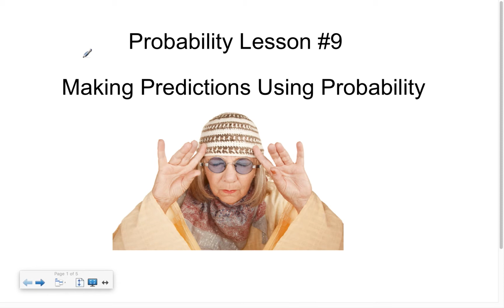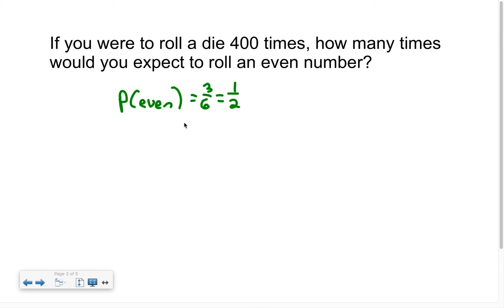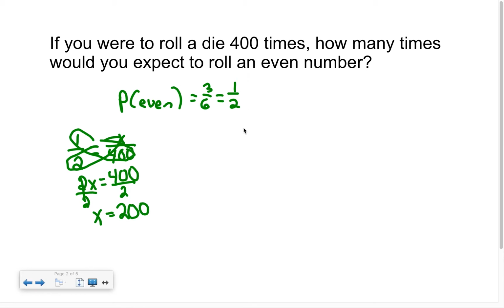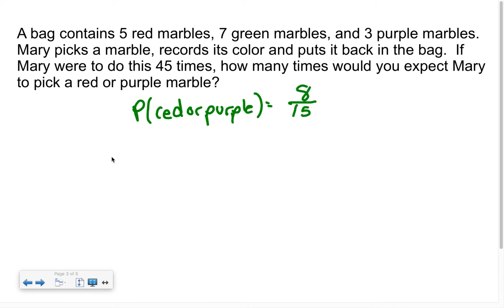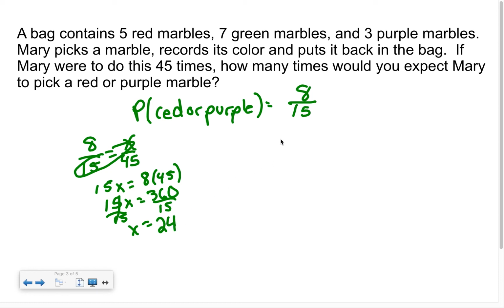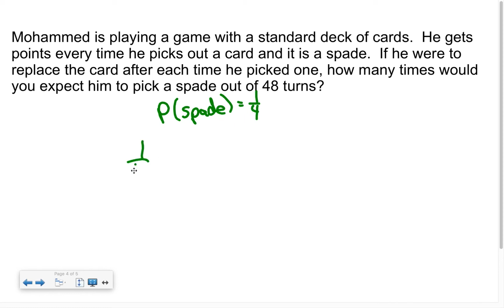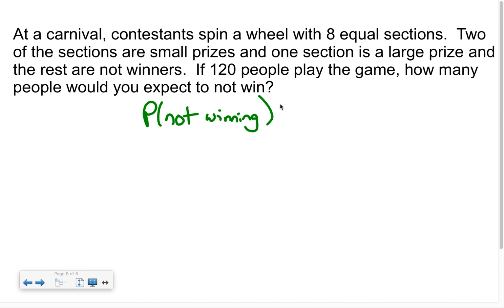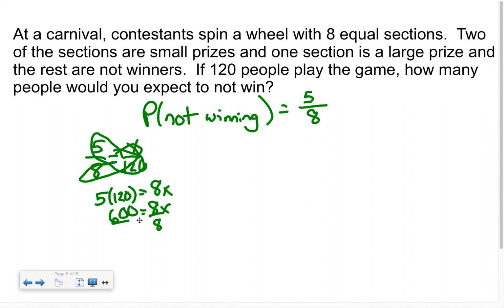Probability Lesson #9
Making Predictions Using Probability